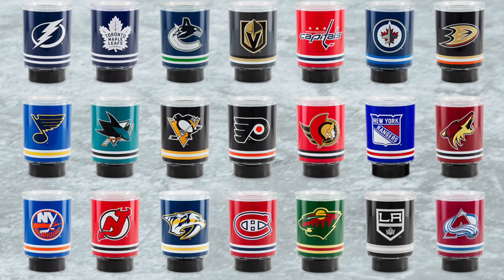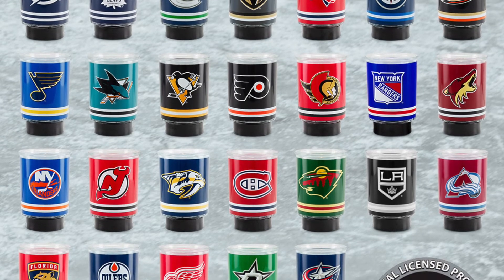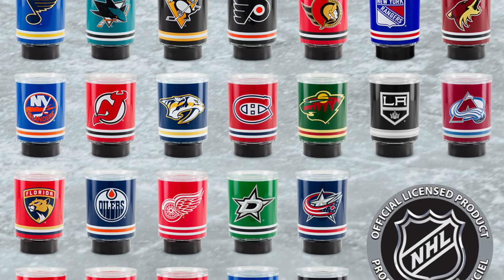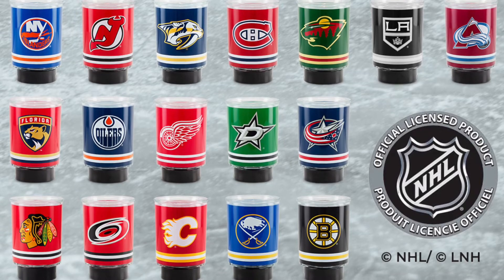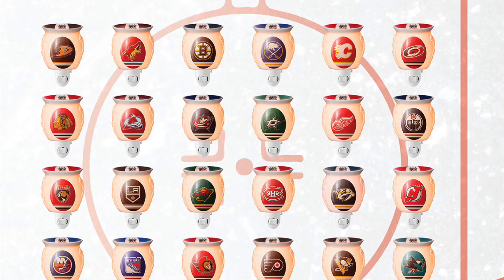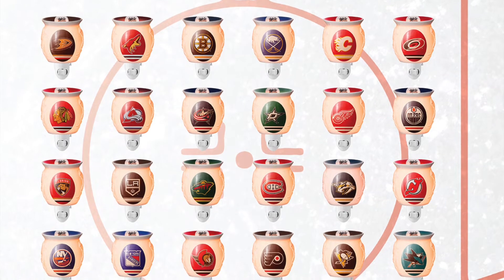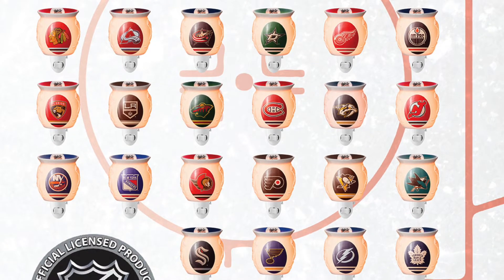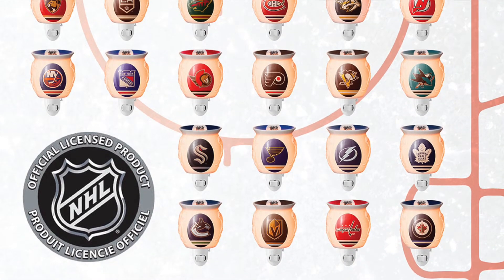NHL Collection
Launching on April 18th 9:30 and 10:30 a.m. PT on Monday

Cost for the NHL Collection:
NHL® Collection – Scentsy Warmer, $45
NHL® Collection – Scentsy Mini Warmer, ,$30
NHL®: Fresh Ice – Scentsy Bar, $6.50

NHL®: Fresh Ice fragrance — cold air and icy mint face off at full strength, while a slapshot of sandalwood brings home the win.

Starting April 18, NHL: Fresh Ice – Scentsy Bars can be added to Scentsy Club subscriptions within 30 days after launch, or as long as the fragrance is available beyond that date.

Please note: Licensed products cannot be purchased using Host Rewards or Perpetual Party Rewards.

*Individual bars can be added to 3-packs or 6-packs of licensed Scentsy Bars.